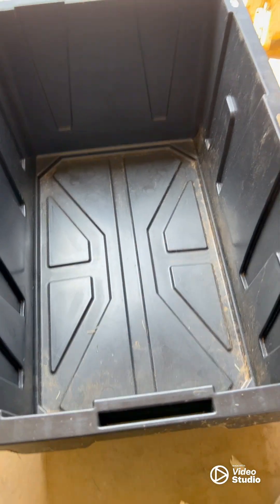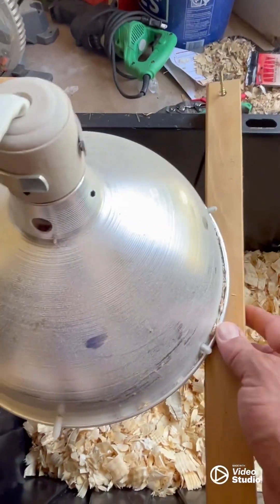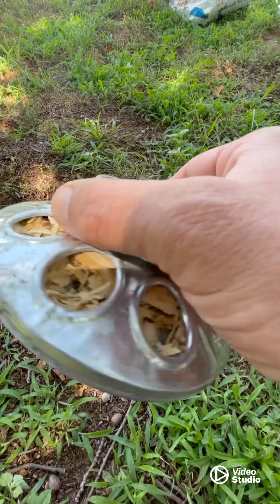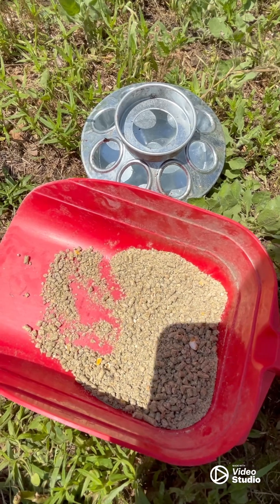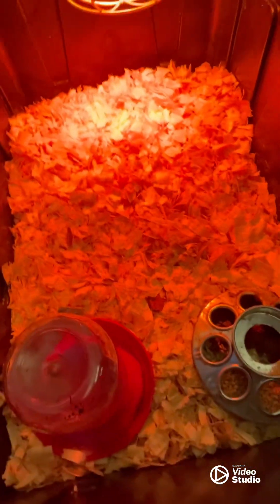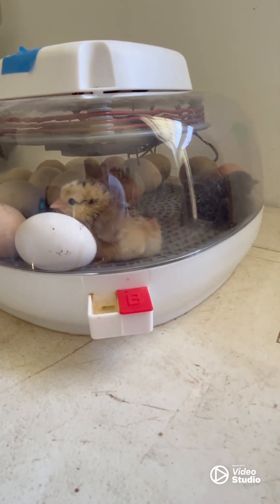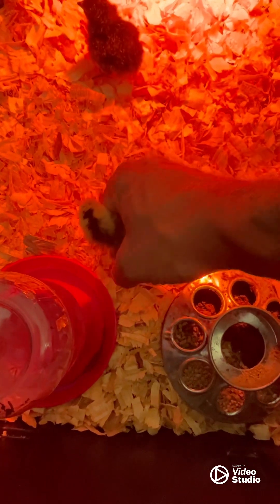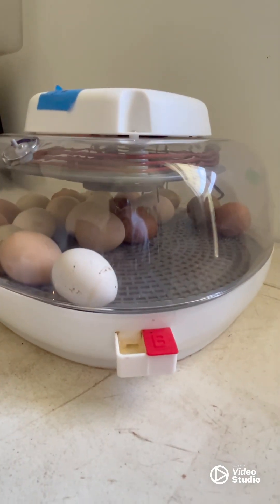Quick and Easy Chick Brooder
Quick and easy budget friendly chicken brooder. You don’t need to spend hundreds of dollars to raise your own chicks.